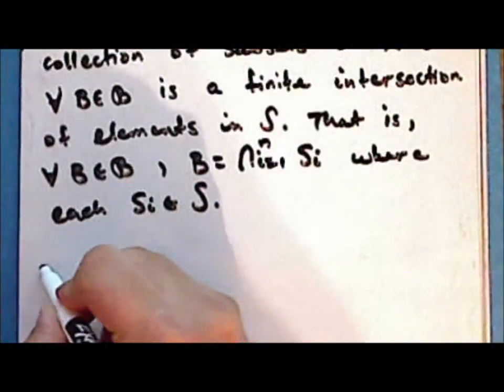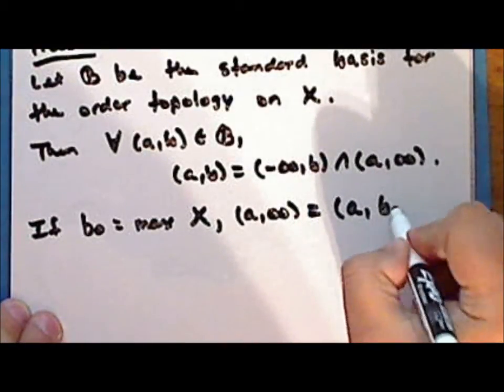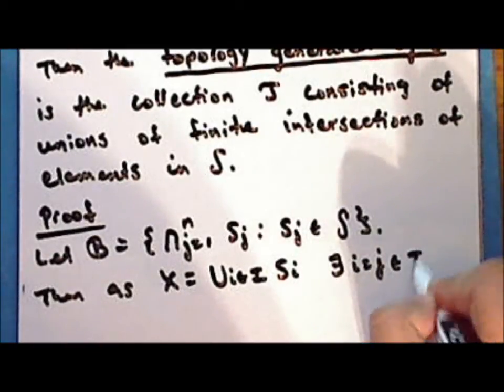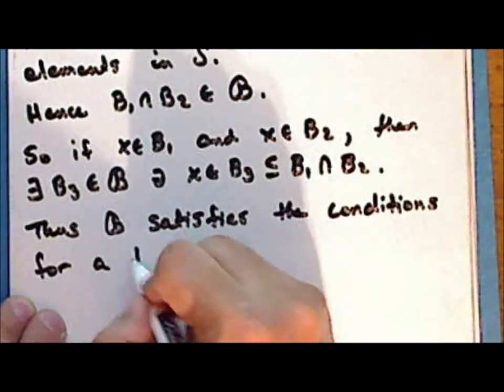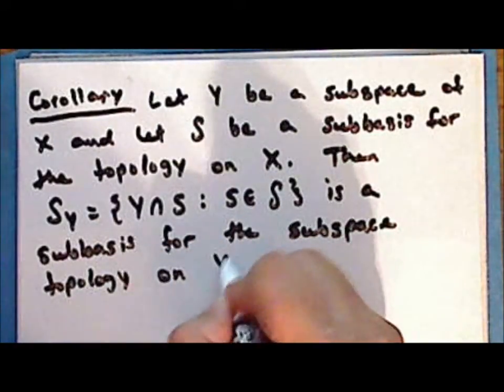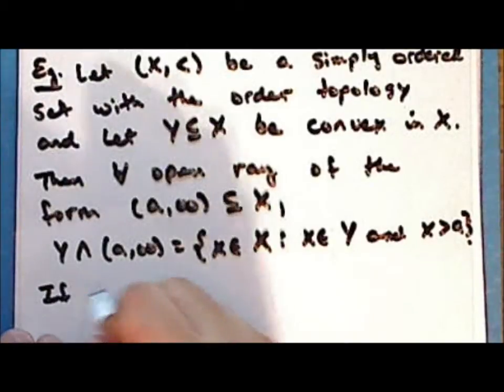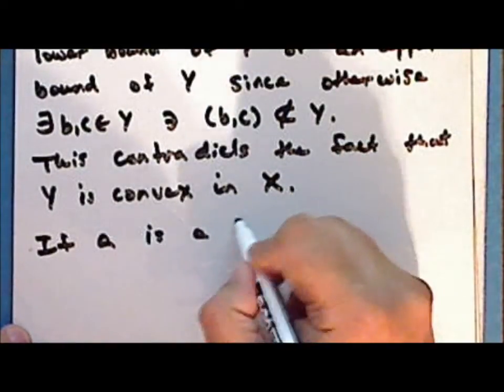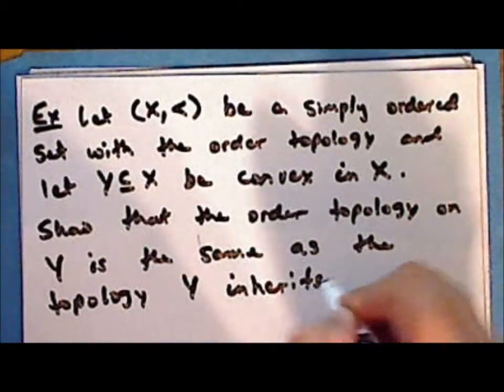General Topology Lecture 15 Part 4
Fifteenth lecture in general topology. Topics include properties of the subspace topology, convex subsets, and a subbasis for a topology. This lecture is in four parts.